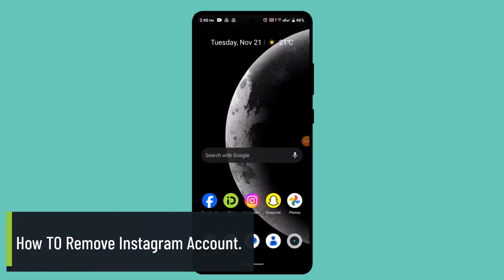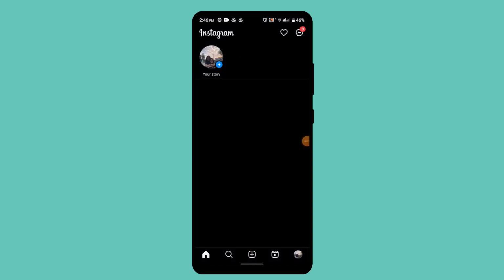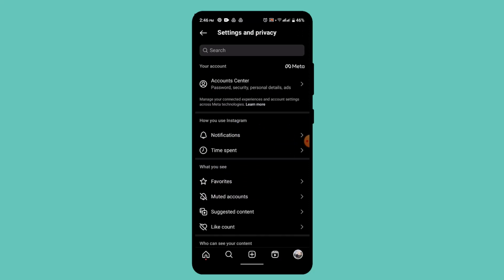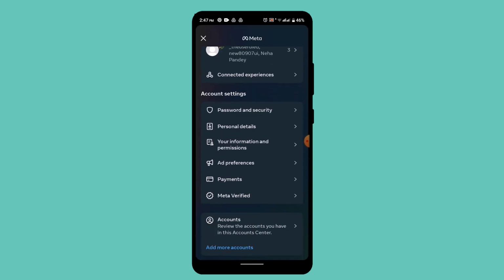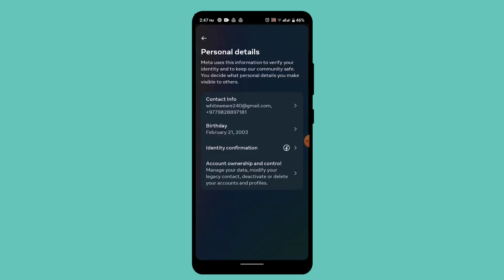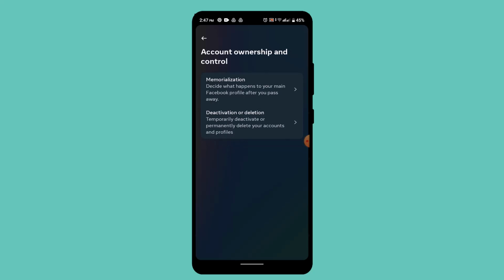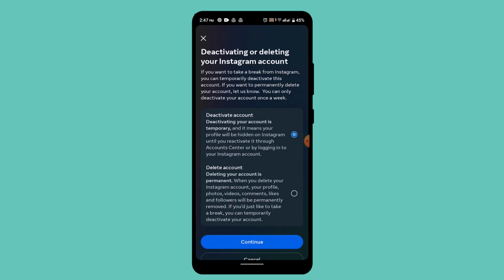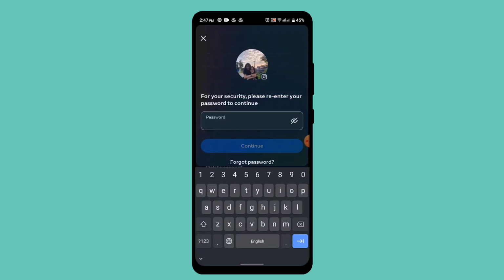How to Remove Instagram Account - QUICK STEPS!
This video guides you in an easy step-by-step process to remove Instagram account.

Chapters / Timestamps
0:00 Intro
0:15 Remove IG Account
1:21 Outro